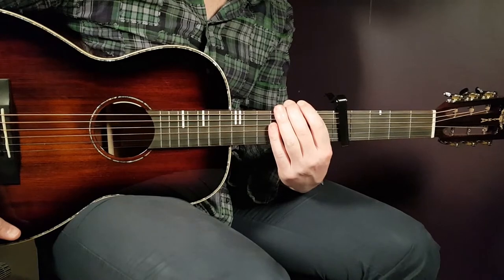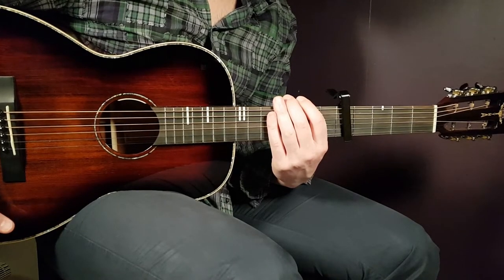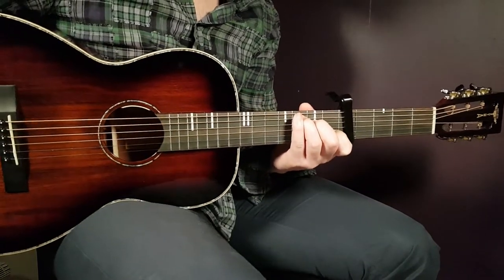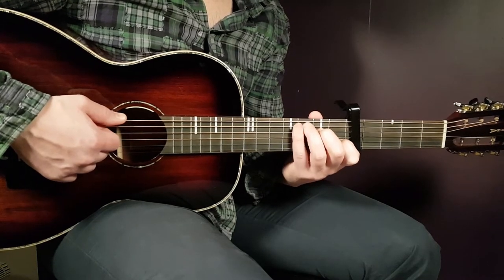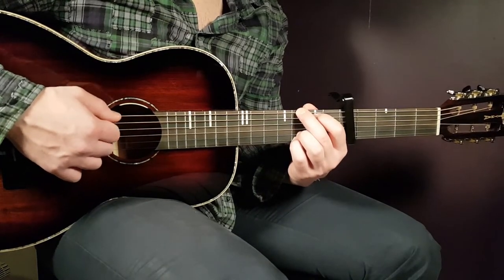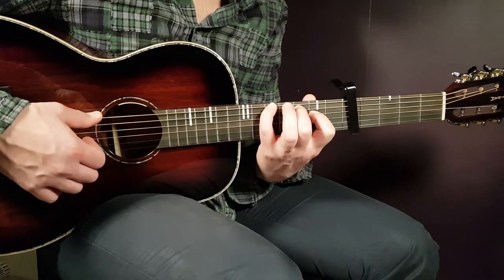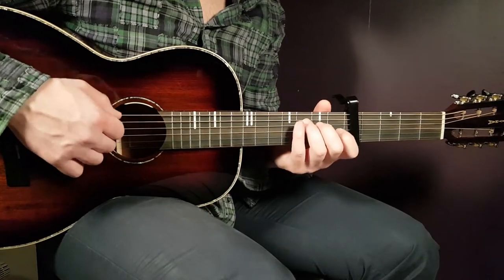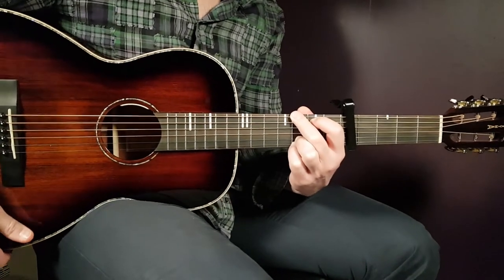How to play PEACH PIT - VICKIE Acoustic Guitar Lesson - Tutorial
"Vickie" by Peach Pit
Play tuned!